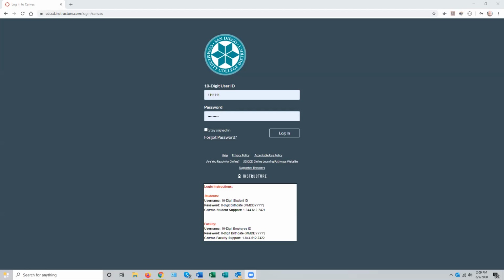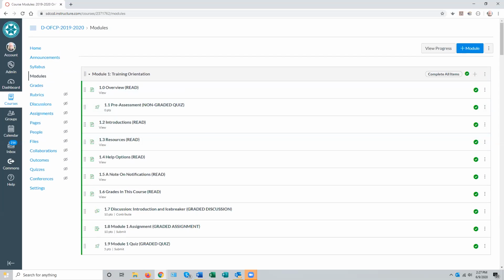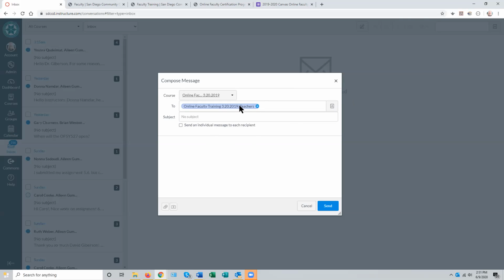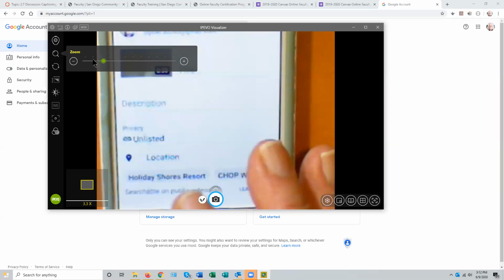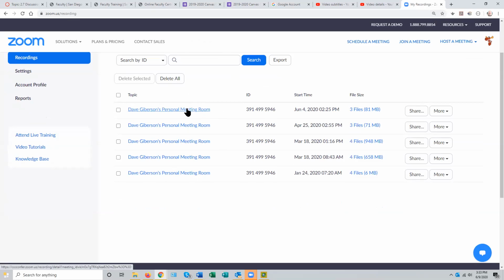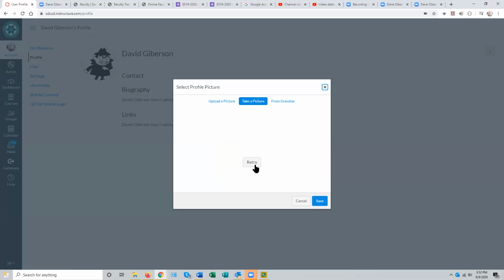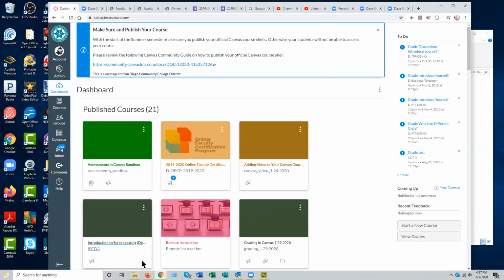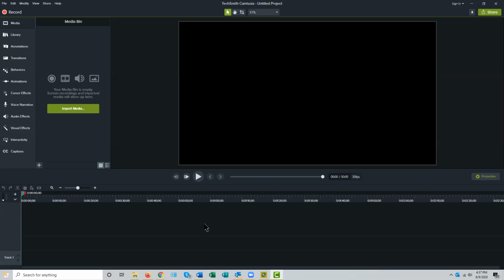Orientation to the Online Faculty Certification Program Training Course - 6/9/2020